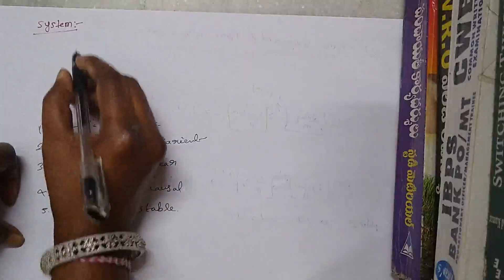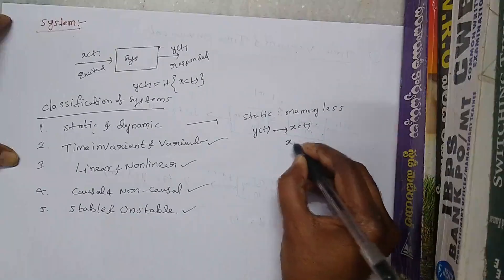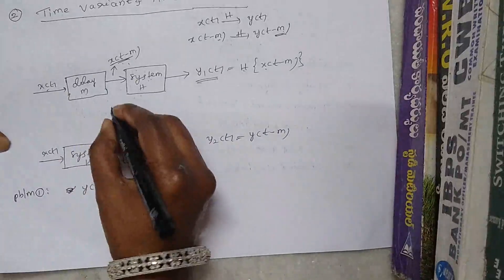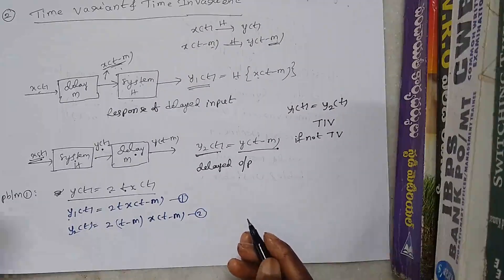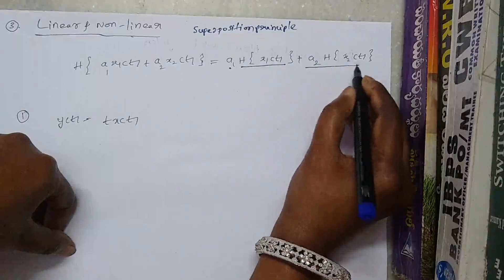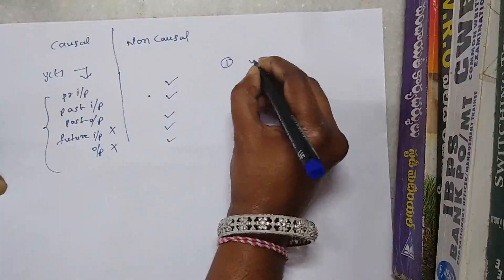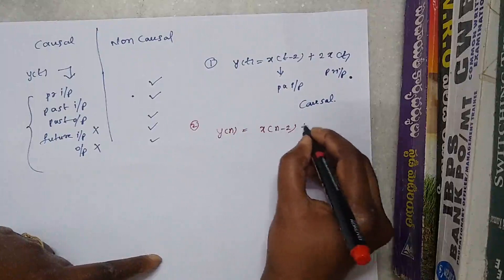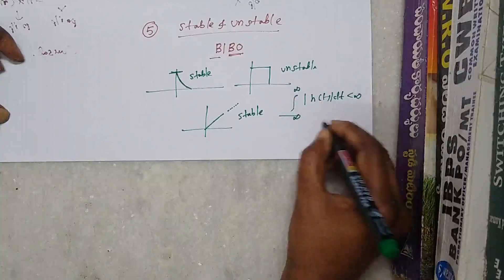Classification of system #11 | Signals and Systems | By N Lavanya